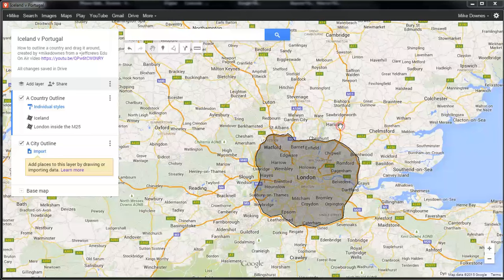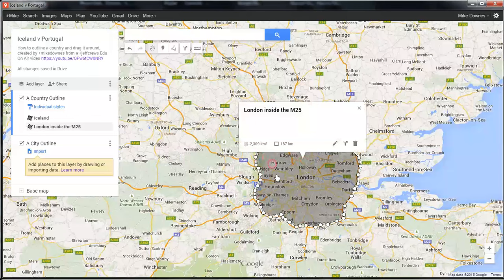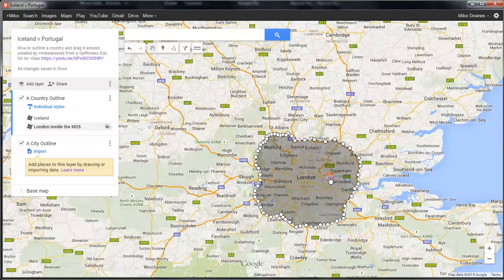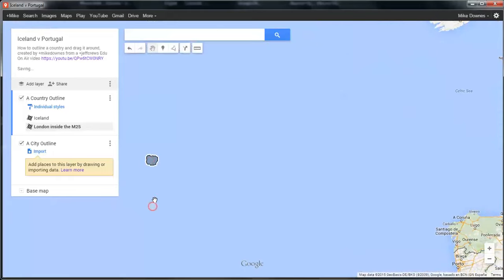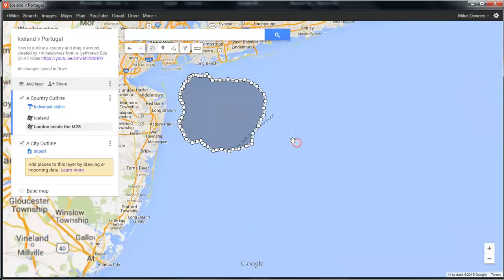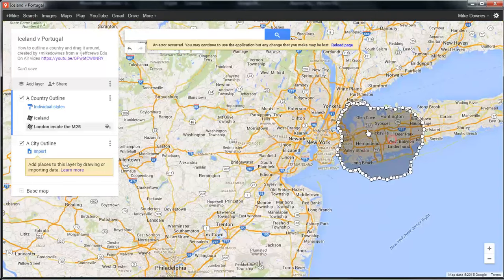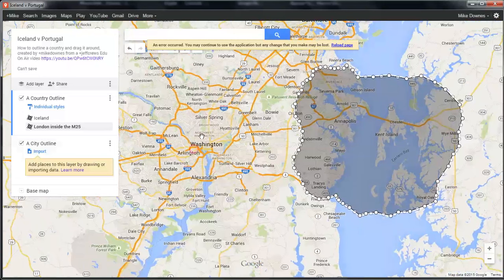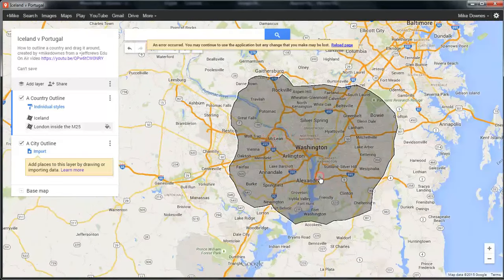My Maps London drag to New York & Washington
These are fun to do, draw an outline of a City, drag to another place to compare. You can try it yourself from the Amy Maps file below

Thanks to Jeff Crews for his Ed On Air on Sat 9 May 2015

this video was a one stop record using with a Zoom H1 mic and *no post edit* - in my view, why post edit, when it's really not needed here ..